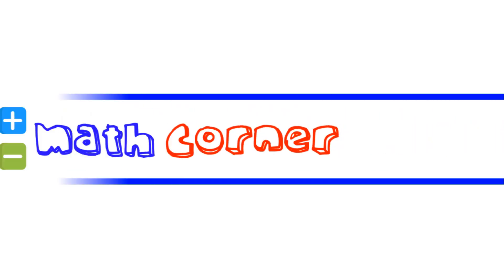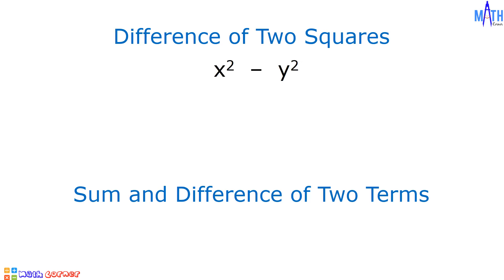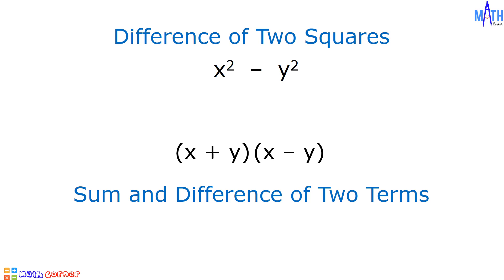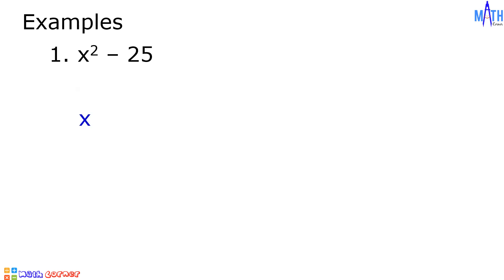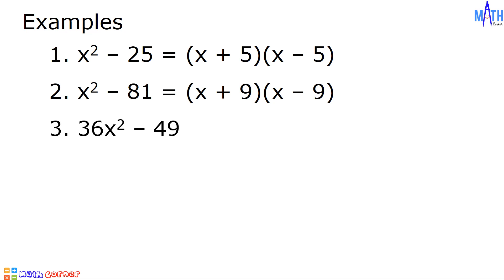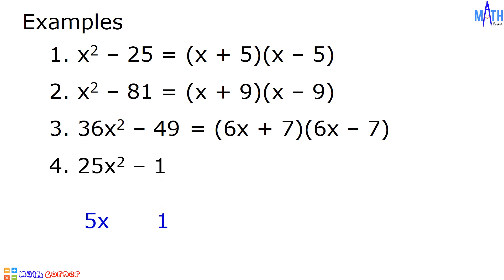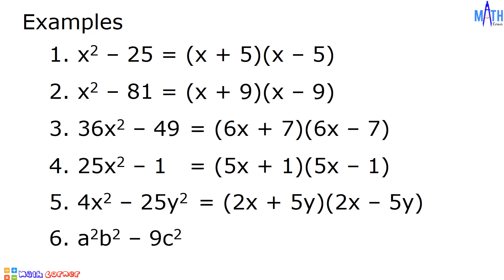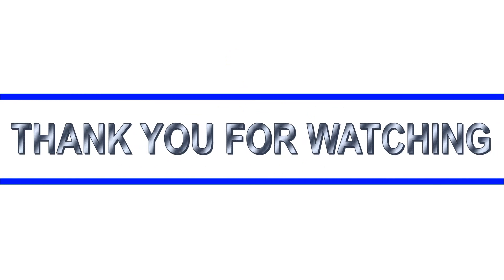Factoring the Difference of Two Squares | Grade 8 | MELC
Welcome to Math Corner. In this video, we will factor the difference of two squares. We will discuss step by step process in factoring the difference of two squares.